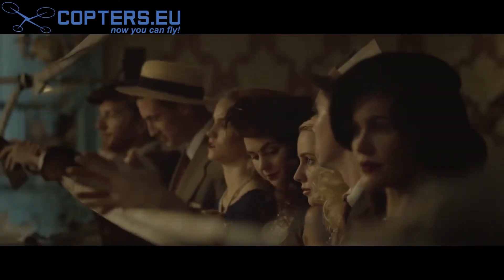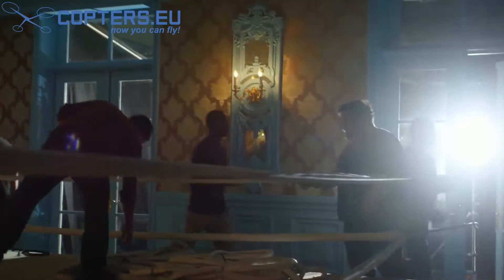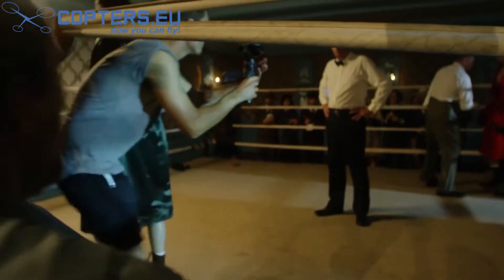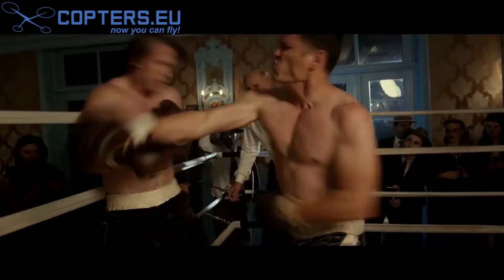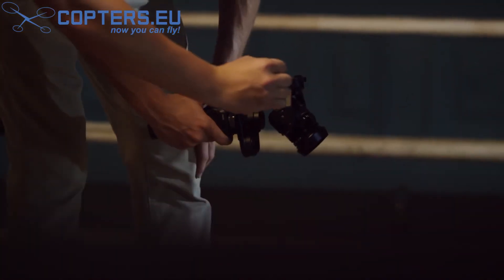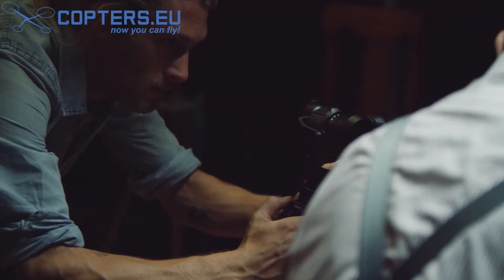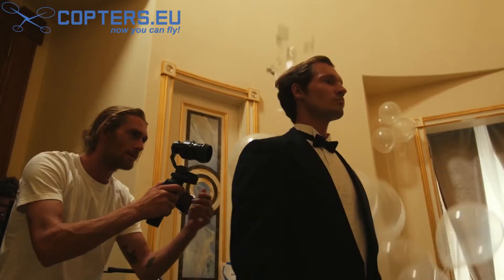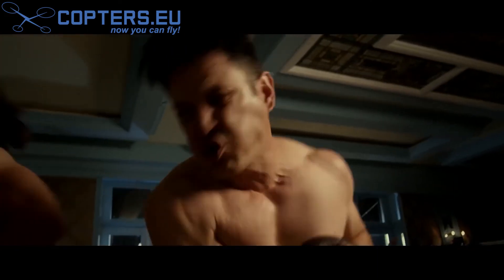DJI Osmo - On Set with the X5 COPTERS.EU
Mount to your DJI OSMO X5 camera for better quality of the footage. Newest DJI camera stabiization gimbal is compatible with X3, X5 and X5R cameras. For more details visit our online store COPTERS.EU.